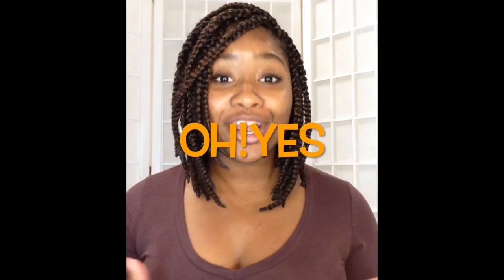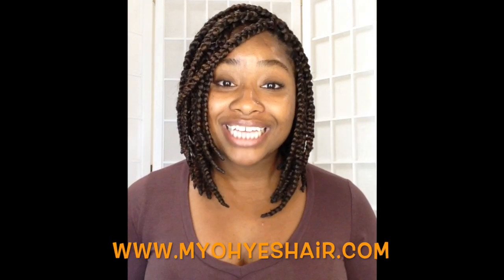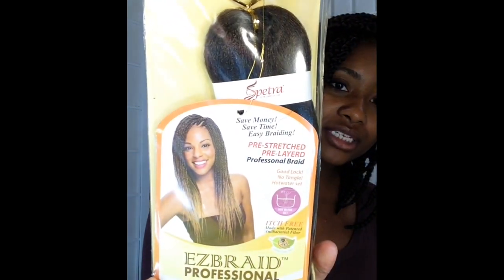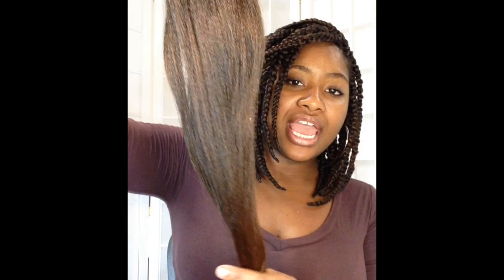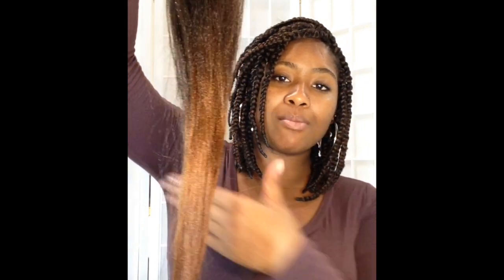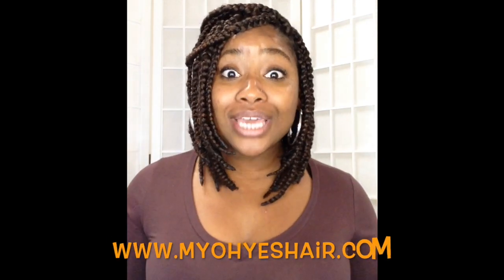OH!YES Braiding Hair Review (Sponsored) | Bob Box Braids (As Told By Her)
Heeeyyy lovelies!!! As I told you all, I have a few new things coming to my YouTube channel - this video is the first of many! This is my very first hair product review! OH!YES hair company was so kind to send me some hair to review, and I did just that!

As always, I hope that you all enjoy this video!

- XOXOXO, As Told by HER